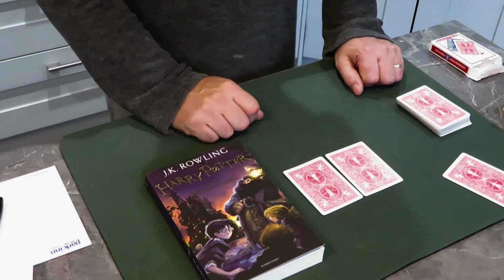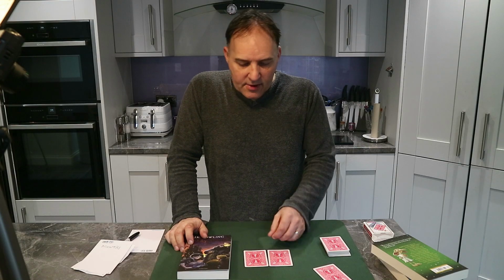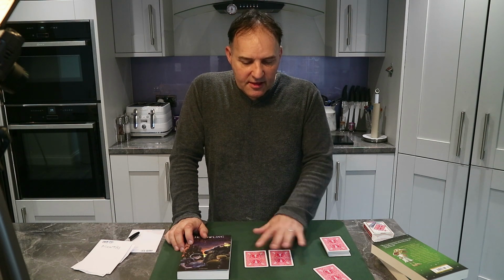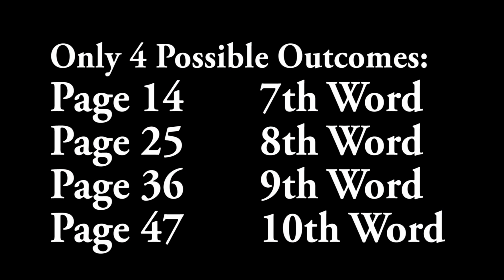Mentalism Book Test | Easy Prediction Trick | Mind Reading Magic | Harry Potter Magic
Read the Mind of a spectator with this super easy magic book test... In fact, there are TWO book tests - Perform One or both!
Full performance and Reveal Tutorial at the end.
Fun and Magic using Harry Potter Books (but ANY books will work). A Book is freely chosen, A Page is randomly selected, A Word is committed to memory. Despite the impossible, the performer can reveal the word immediately. AMAZING MAGIC!

Practice and Enjoy!

If you want to view an even better book test than mine then check out this video from Trinity - I still cannot work out how he does it!